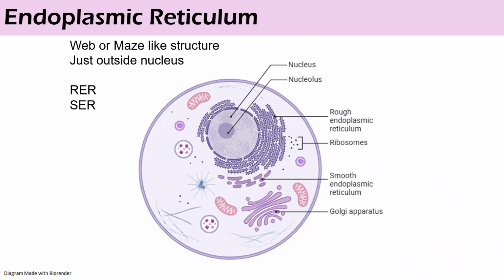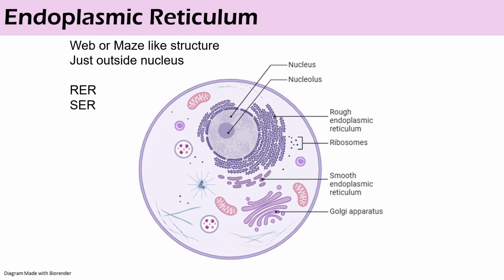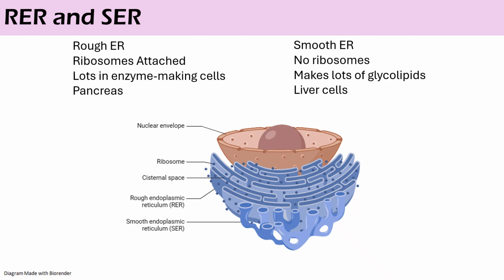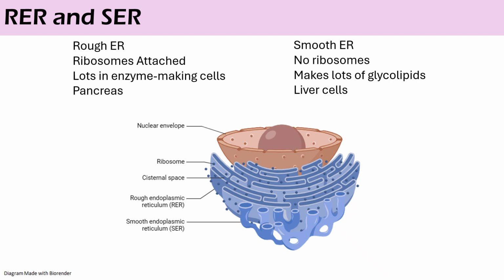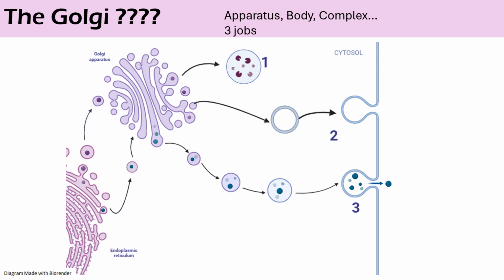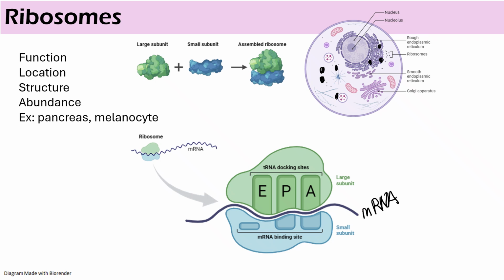Protein Making Organelles